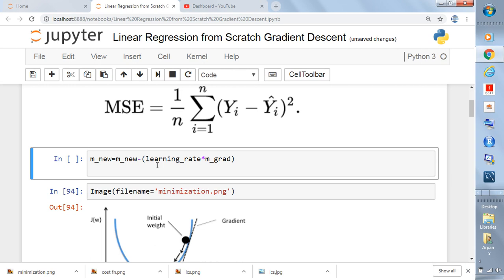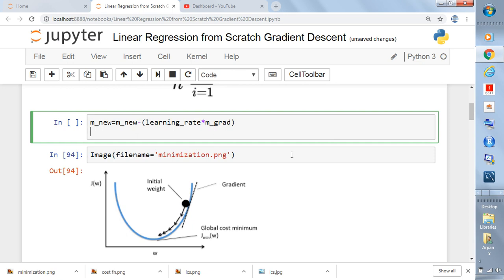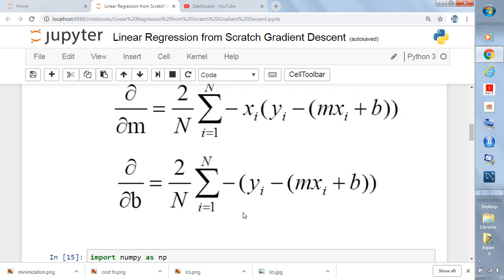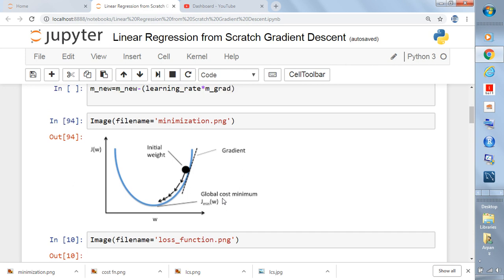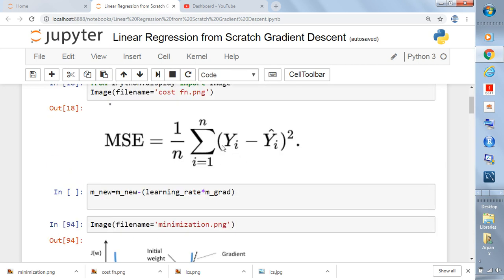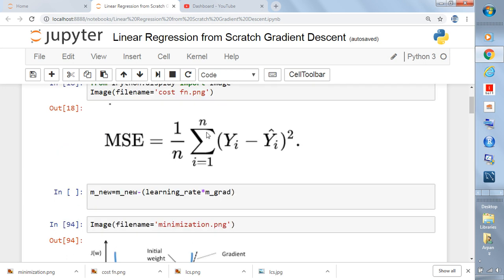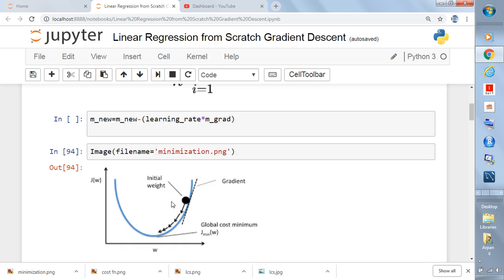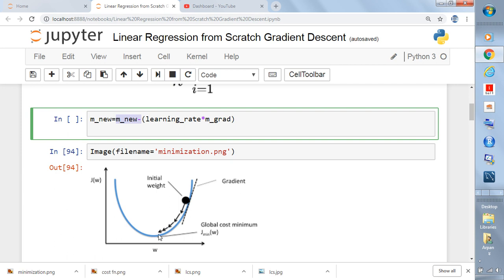Linear Regression using Gradient Descent in Python from Scratch -Part3 |Arpan Gupta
In this video I will explain Linear Regression using Stochastic Gradient Descent  from Scratch -Part 3

Linear Regression is the base of all machine learning algorithms and the easiest to pick up, we have implemented the Ordinary Least Mean Square method to predict Brain weights from Head Size and also measured the accuracy with Root mean squared error and coefficient of Determination (R² Score)

Linear Regression is a method used to define a relationship between a dependent variable (Y) and independent variable (X).

Where y is the dependent variable, m is the scale factor or coefficient, b being the bias coefficient and X being the independent variable. The bias coefficient gives an extra degree of freedom to this model. The goal is to draw the line of best fit between X and Y which estimates the relationship between X and Y.
But how do we find these coefficients, We can find these using different approaches. One is the Ordinary Least Mean Square Method approach and the Gradient Descent approach. We will be implementing the Ordinary Least Mean Square Method.

We need to able to measure how good our model is (accuracy). There are many methods to achieve this but we would implement Root mean squared error and coefficient of Determination (R² Score).